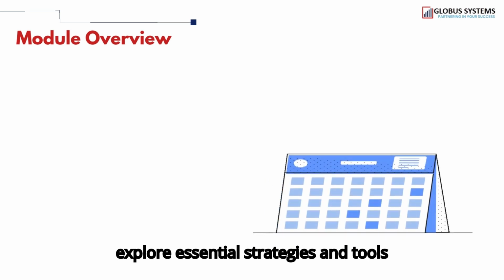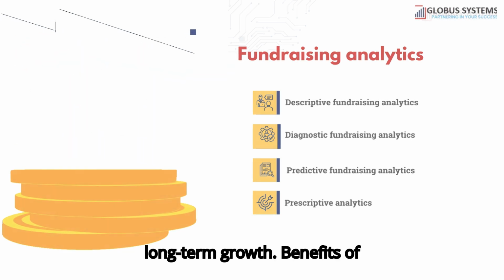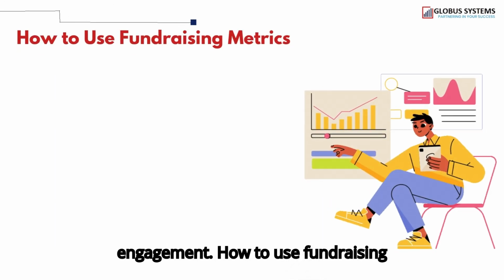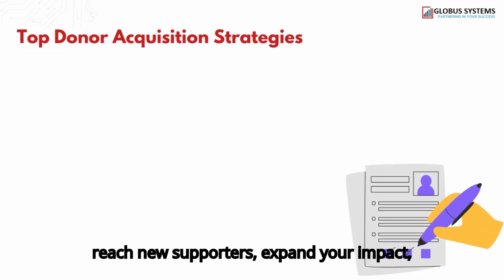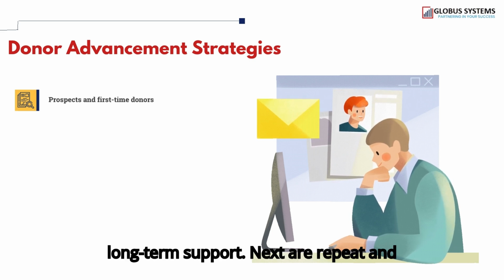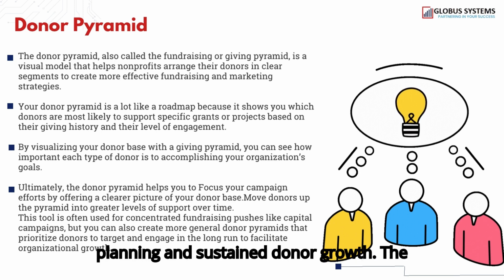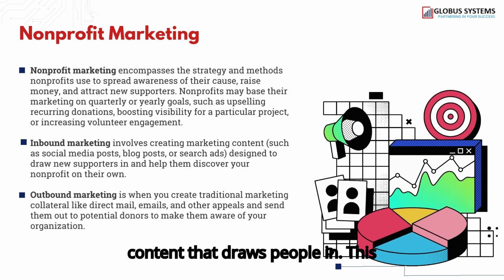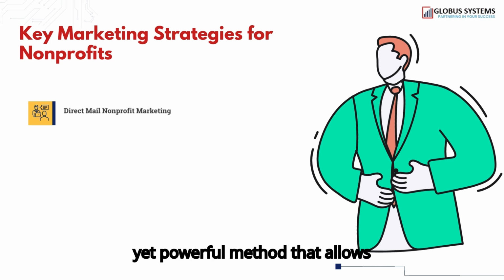Fundraising & Donor Management Essentials -Module 2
Welcome to this essential module on Fundraising and Donor Management, designed for nonprofit professionals, volunteers, and change-makers looking to enhance their impact.

🔍 What You’ll Learn:

Benefits of Nonprofit Data Analytics

Key Fundraising Metrics and How to Use Them

Donor Acquisition & Retention Strategies

Understanding the Donor Pyramid

Types of Fundraising Analytics (Descriptive, Diagnostic, Predictive, Prescriptive)

Proven Marketing Strategies for Nonprofits (Direct Mail, Email, Social Media, Video, SEO)

This training will help you build meaningful donor relationships, improve fundraising effectiveness, and use data to make smarter, mission-driven decisions.